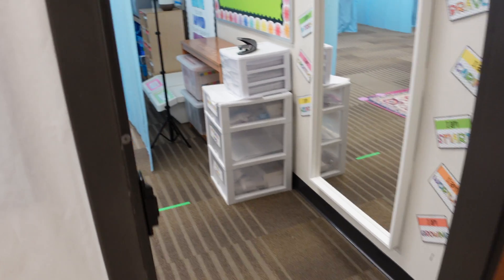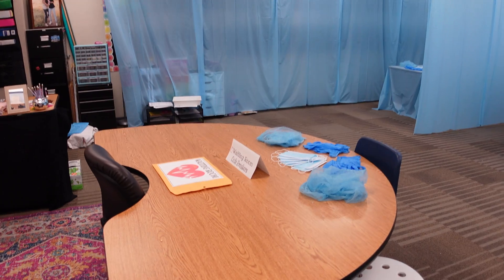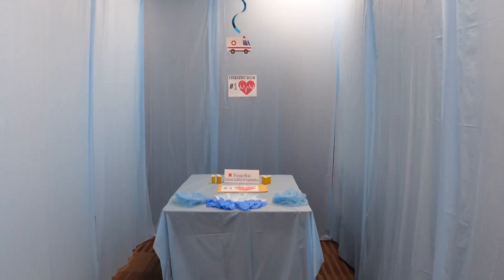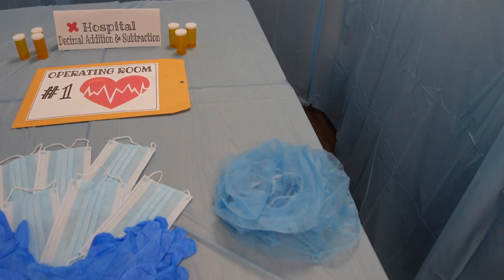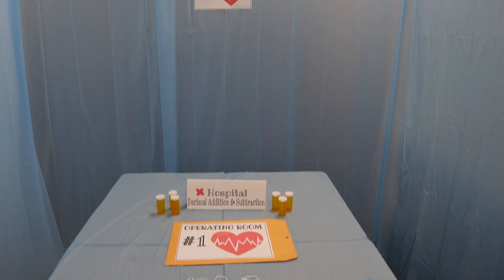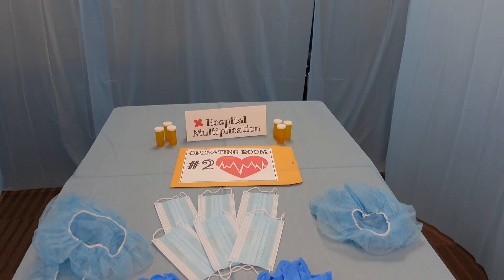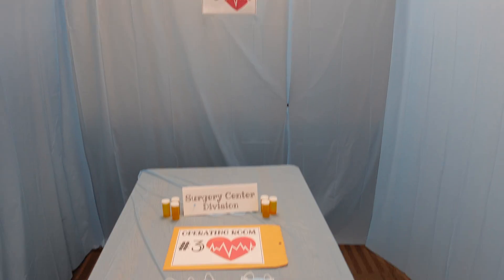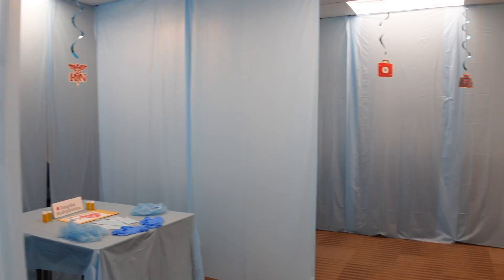Medical Theme Classroom Transformation || set up, stations, links to decor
This is probably my favorite classroom transformation yet! I created an “ER” like setting and we dissected word problems that had to do with adding, subtracting, multiplying, and dividing decimals. My students and I had the best day!

LINKS:
- Medical Transformation Supplies List